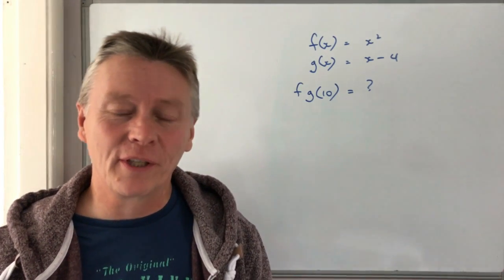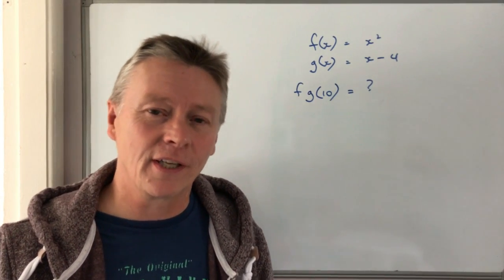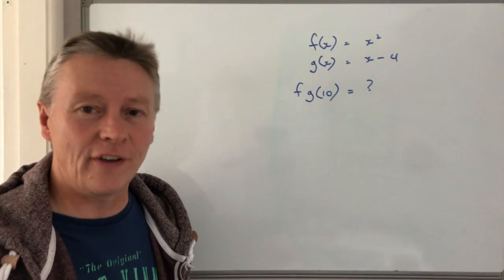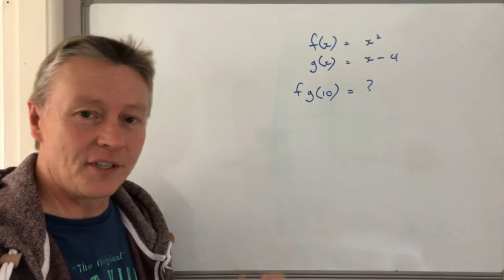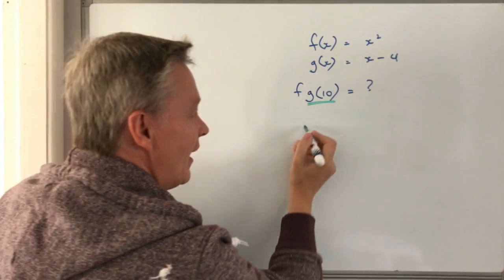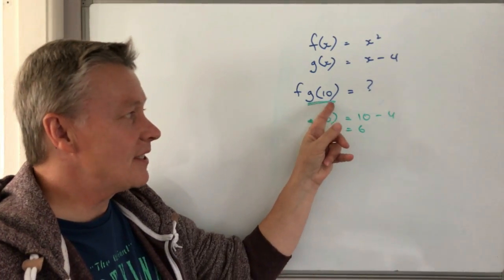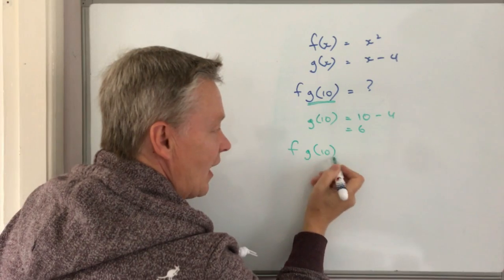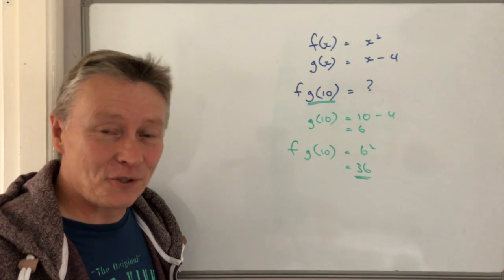New topic GCSE maths - Composite Functions fg(10) question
This video is all about composite functions and forms part of the playlist by the same name on f(x) and g(x)  . I've also added to the playlist on GCSE higher revision.

The question is around level 8 / 9:

f(x) = xsquared
g(x) = x - 4
Find fg(10)